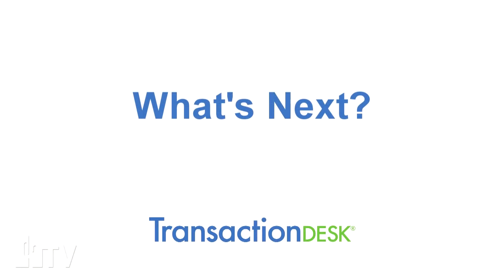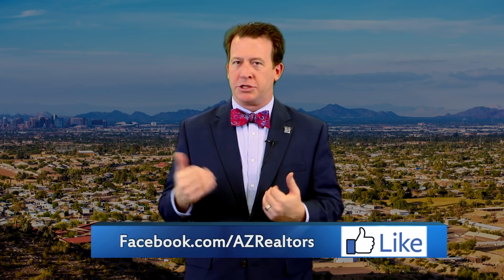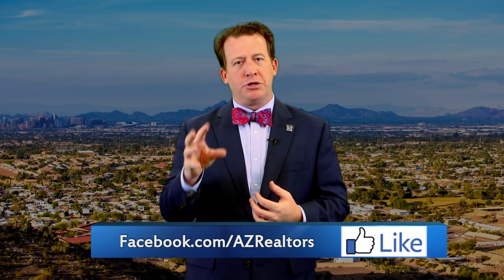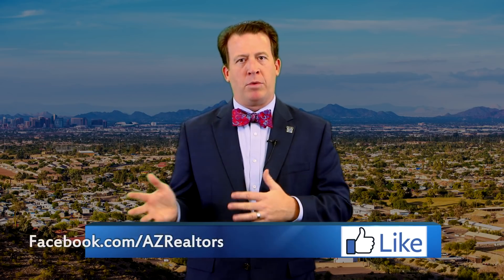Arizona REALTORS® 2019 President introduces TransactionDESK®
Arizona REALTORS® 2019 President Patrick Lewis introduces a new member benefit.